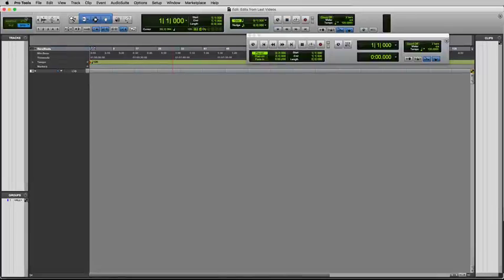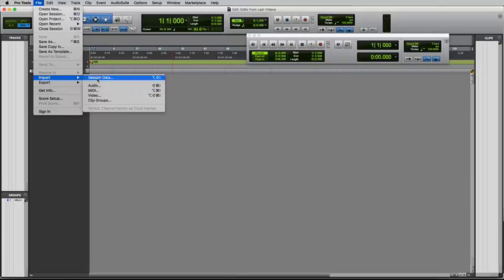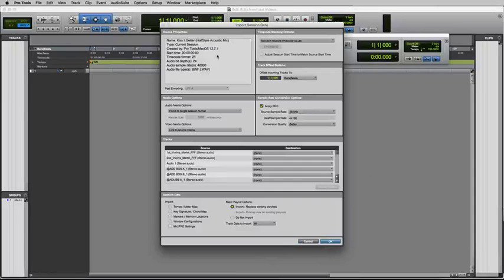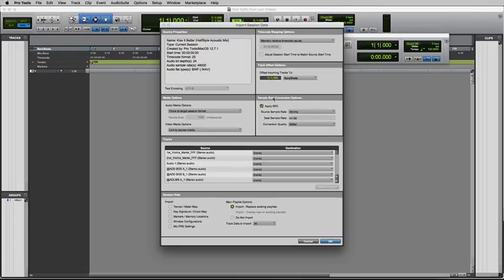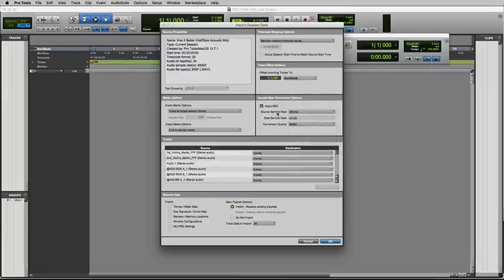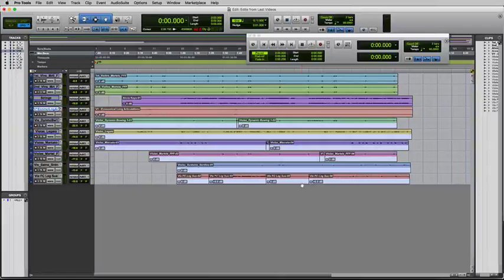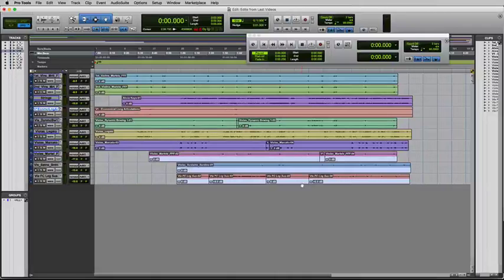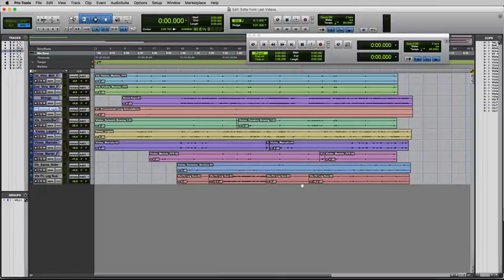Pro Tools 101 by Audio Assemble: Importing into Pro Tools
In this video we're going to go over importing into Pro Tools.

Importing into Pro Tools can be used for an array of things: If you need specific tracks from a specific session, if you want to group tracks off into a brand new session for a remix, if you're mastering a full album and you want to import bounced tracks into a session - this is the way you do it.